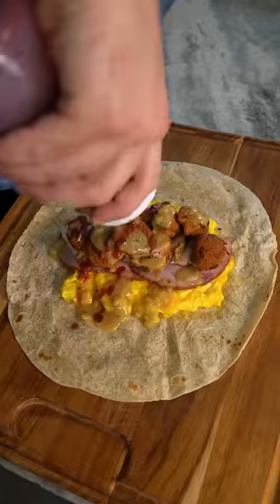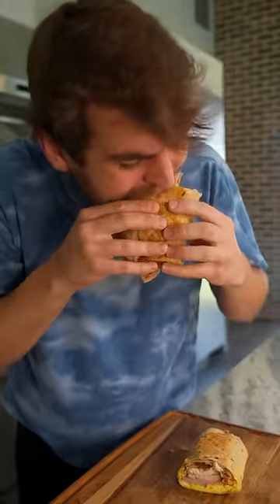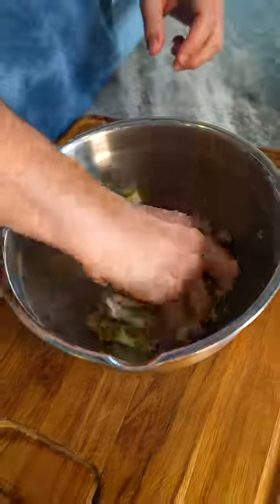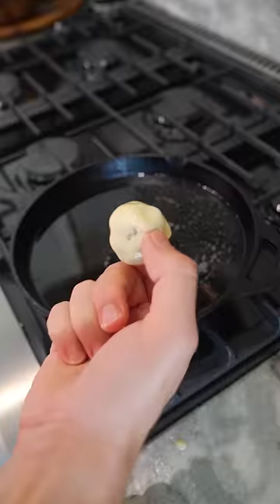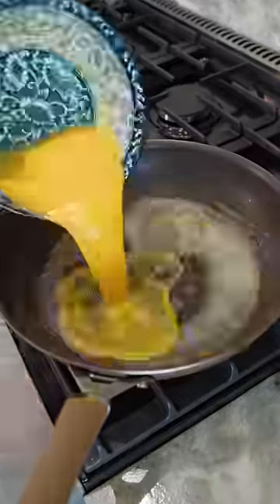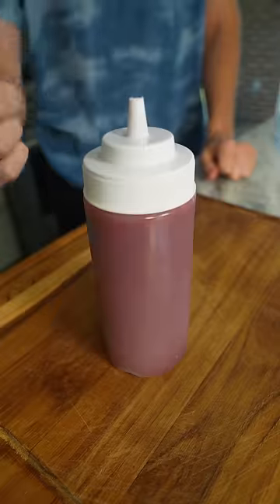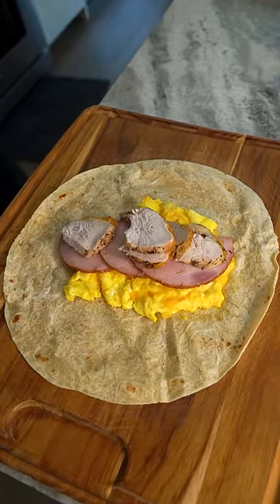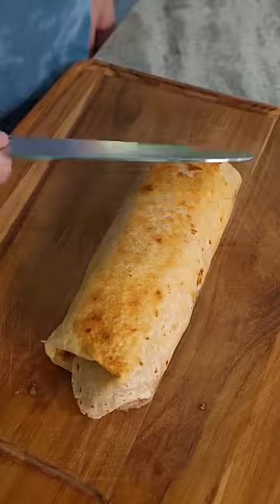Turning Thanksgiving Leftovers Into A Breakfast Burrito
Using leftover turkey/ham, stuffing, mashed potatoes, gravy, and cranberry sauce, you can make one dope breakfast burrito to use up all the Thanksgiving leftovers! Recipe by @UpbeatEats